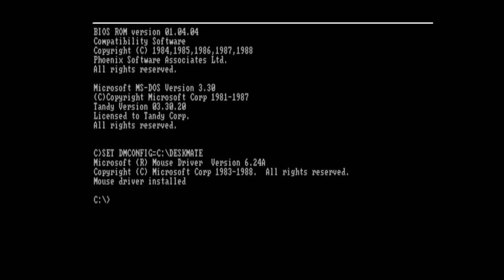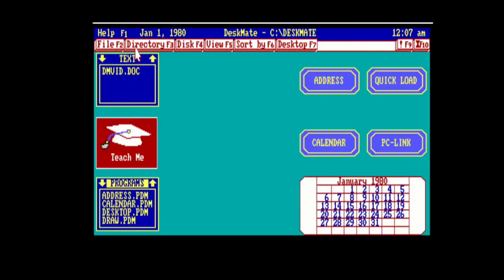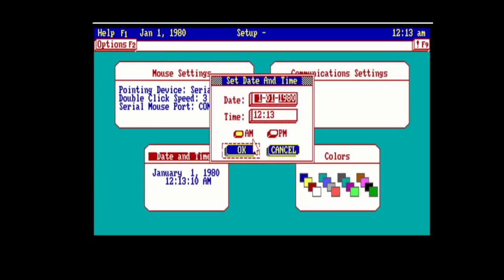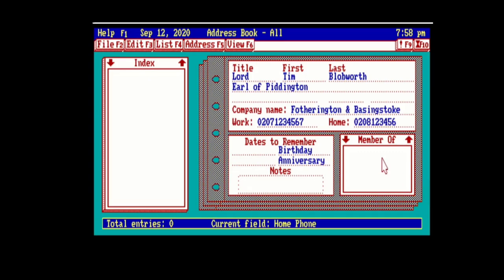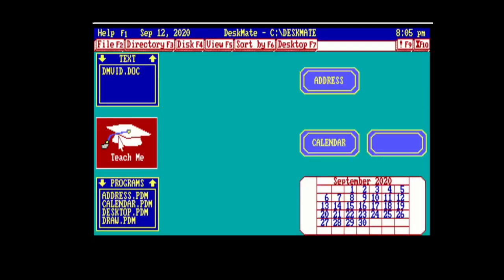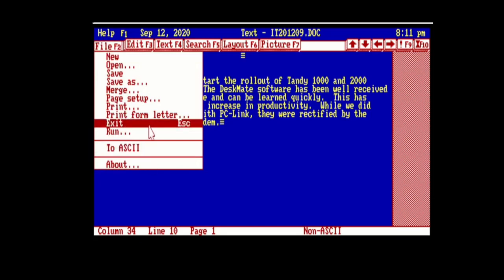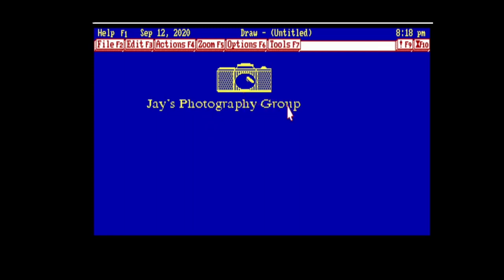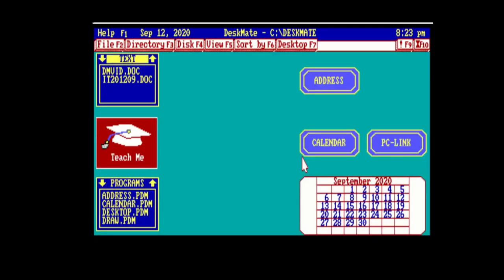Tandy DeskMate 3 0 Hands-On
I decided to join in the SEPTANDY festivities with my own video. That said I decided to go with what I know, and that is user interfaces, so join me as we take a wee keek at the Tandy Deskmate 3.0.

If you are looking for some more SEPTANDY action, be sure to take a look at the content from these YouTubers